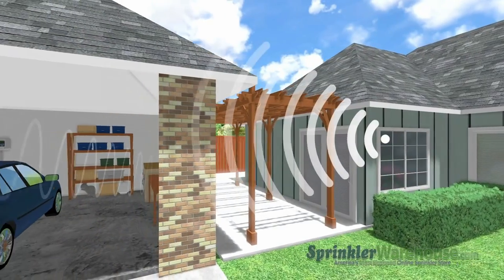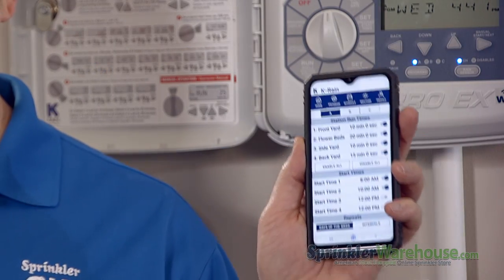Quick Tip: K Rain Pro EX Controller 3202-WiFi-Kit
K-Rain’s innovative technology makes it easy to access your controller through a smartphone, tablet, or web browser from anywhere in the world. The K-Rain Pro EX 4 Station comes equipped with a Wi-Fi hub that strengthens the signal to your controller. This device securely syncs to a home or business Wi-Fi so you’ll never forget to water your grass again.

🌿 Sprinkler Warehouse: Your One-Stop Shop for Irrigation & Landscaping Needs 💦

We offer a hefty selection of professional-grade products for both contractors and DIY enthusiasts, from smart solutions for efficient water management to sprinkler system accessories to the repair tools to keep everything running smoothly.

YouTube comments are not monitored. Please direct your questions to the customer service representatives Warehouse hours are 8am-5pm Monday through Friday.